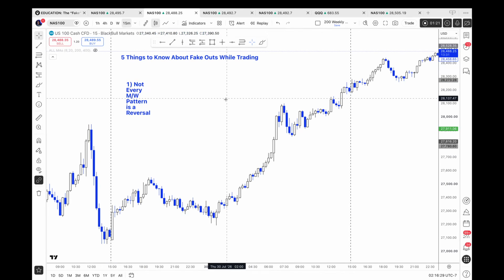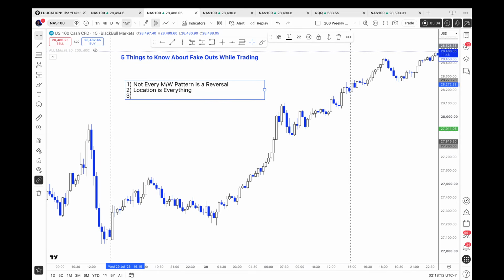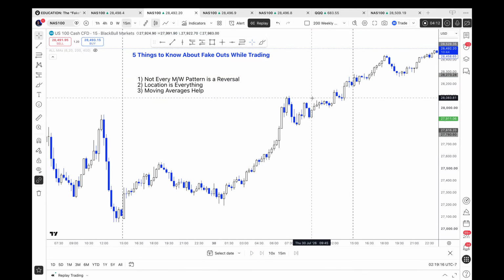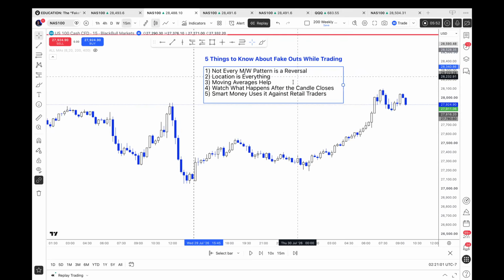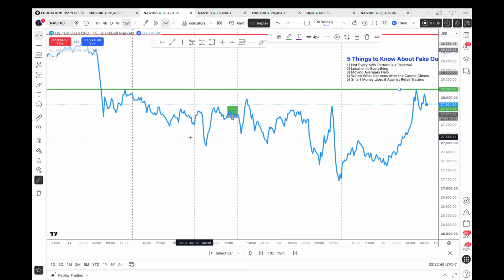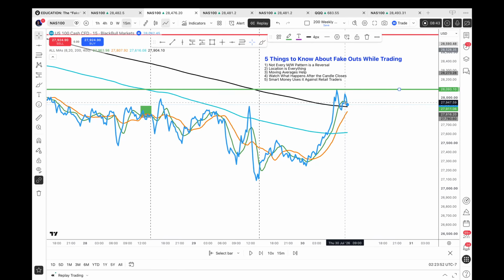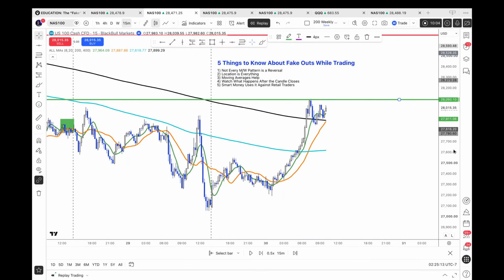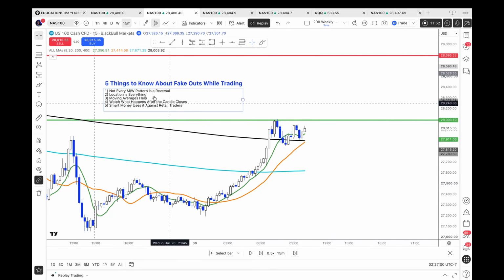5 reasons the market is targeting your stop loss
Getting stopped out isn't always bad trading—but if it's happening consistently, there's usually a reason. In this educational session, we'll break down the five most common mistakes traders make that lead to unnecessary stop-outs and, more importantly, how to fix them.

We'll cover how stop-loss placement should be based on market structure, liquidity, volatility, and risk management—not emotion or arbitrary pip counts. You'll also learn why many retail traders place their stops in the same predictable locations and how understanding price behavior can help you stay in quality trades longer.

In this video you'll learn:

Why your stop loss keeps getting hit
Common stop-loss placement mistakes
How liquidity and market structure affect your trades
Better risk management techniques
Practical ways to improve your trade execution

Whether you trade Forex, Crypto, Indices, or Stocks, these concepts can help you reduce avoidable losses and build greater confidence in your trading decisions.

Trade is Risky. The content on this channel is not for financial advice. Although, I share my experience, it's educational and theoretical information. Do your own homework.